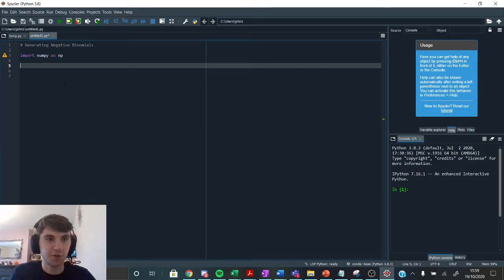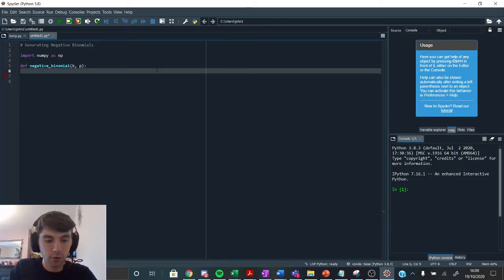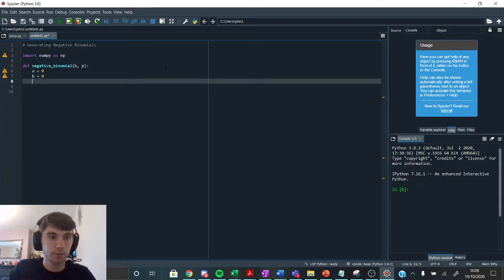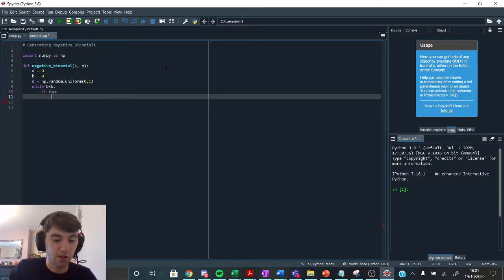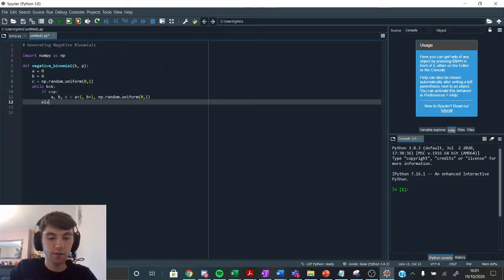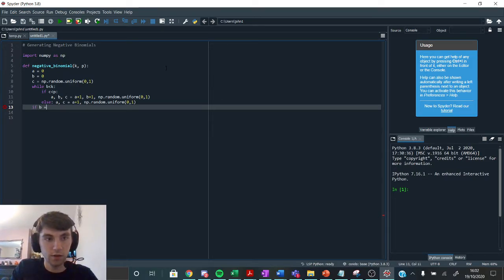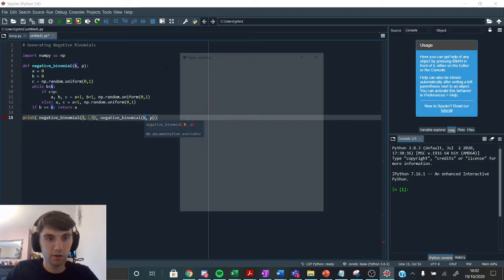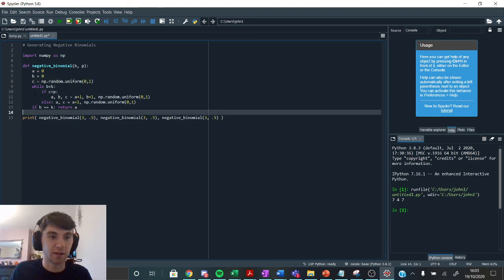Generating Negative Binomials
This video explains how to generate negative binomial random variables.